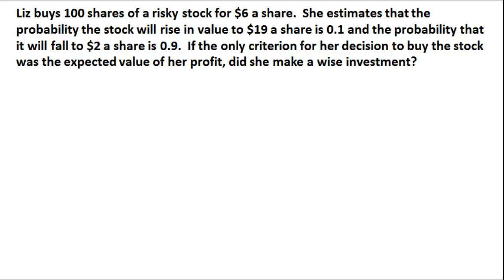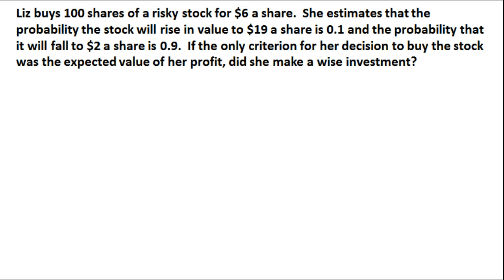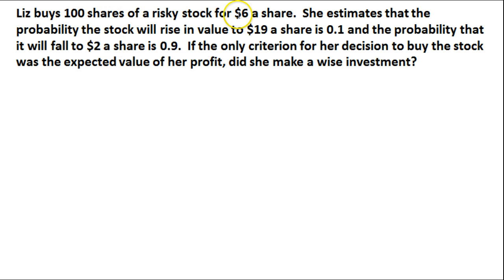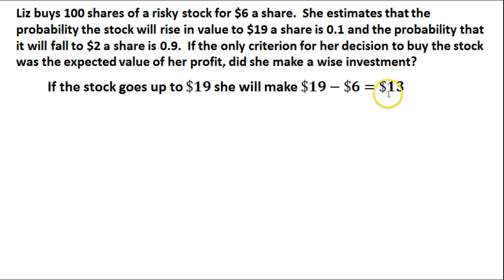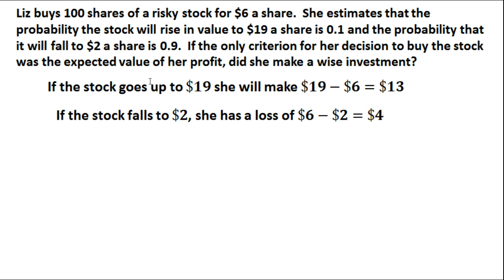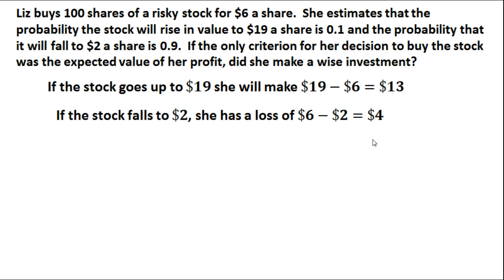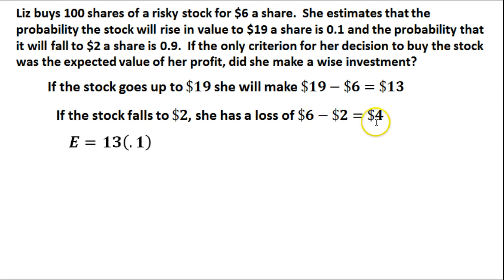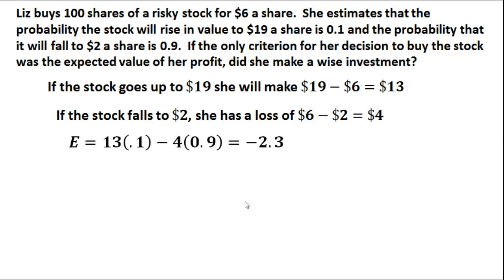10.5 Expected value investing in stocks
expected value, stocks